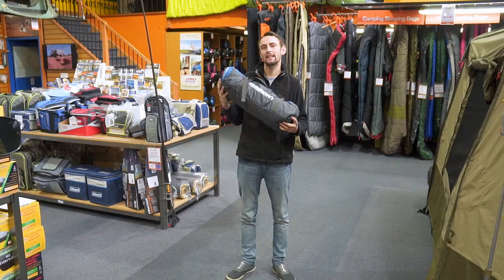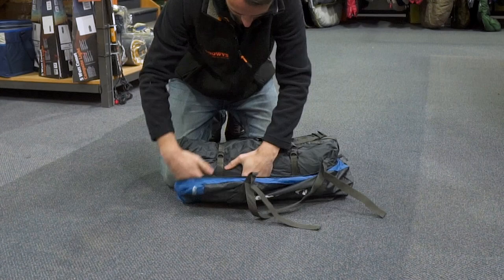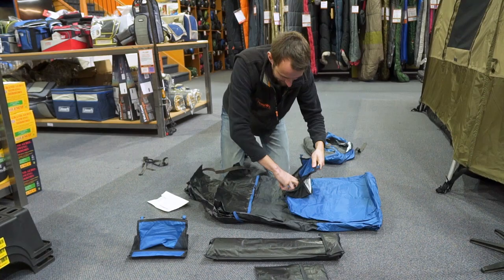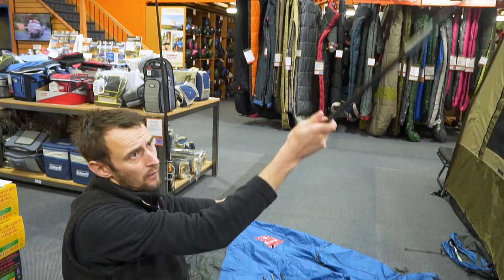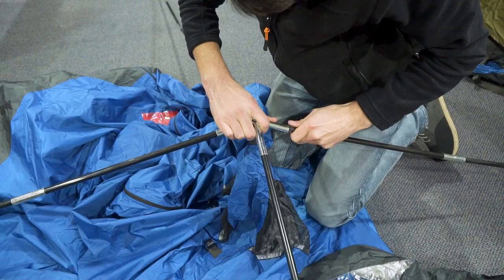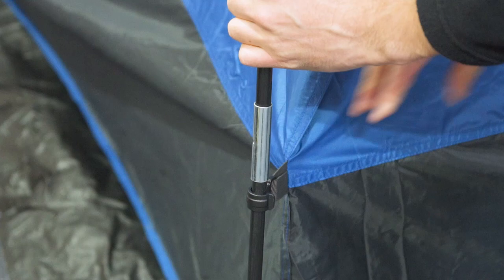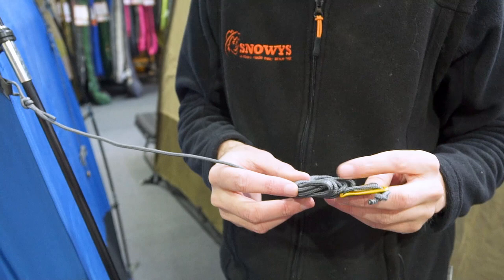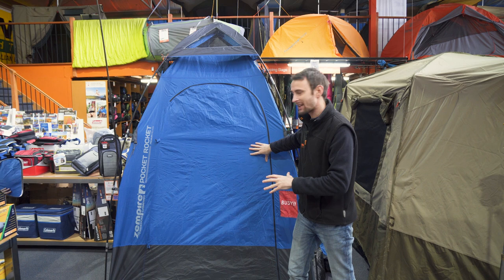Zempire Pocket Rocket Shower Tent - How to setup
If you’re thinking of adding a shower or toilet tent for extra privacy at the campsite, then the Pocket Rocket from Zempire is the lavish choice.

This roomy tent has a host of awesome features including a detachable busy sign, silver coated fabric, mesh panels for ventilation, toiletries holder and an inbuilt curtain to keep your towel dry.

In this video our gear guru Ben, takes the Pocket Rocket out of the bag to show you everything that you get with the tent, and steps you through how to set it all up from start to finish. So, if you want to see how the Pocket Rocket tent comes together, then hit the play button above.

For more info on the Zempire Pocket Rocket Shower Toilet Tent, check it out online at Snowys:

0:00 - Intro
0:11 - Weight
0:21 - Packed dimensions
0:43 - Setting up the tent
3:23 - Packing away